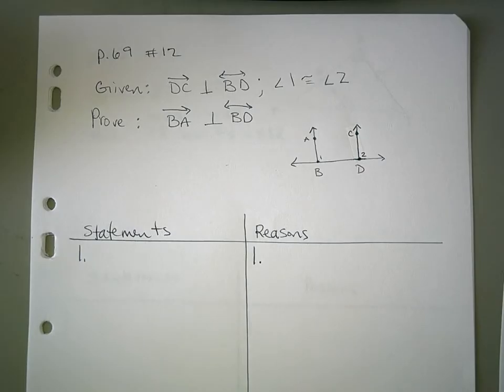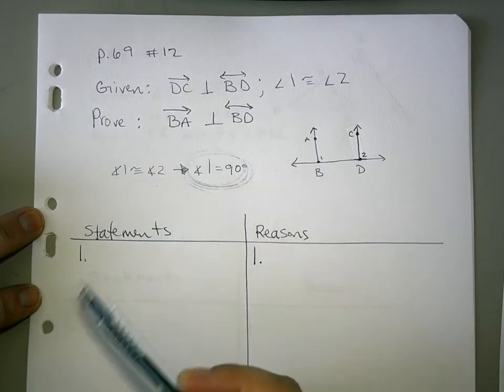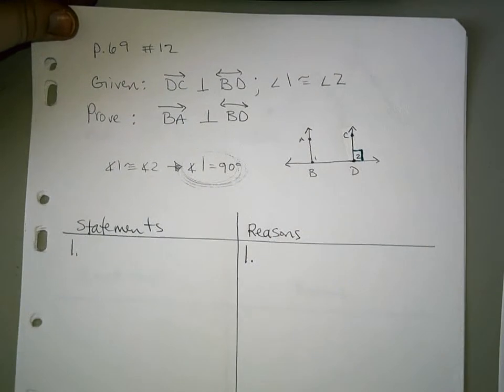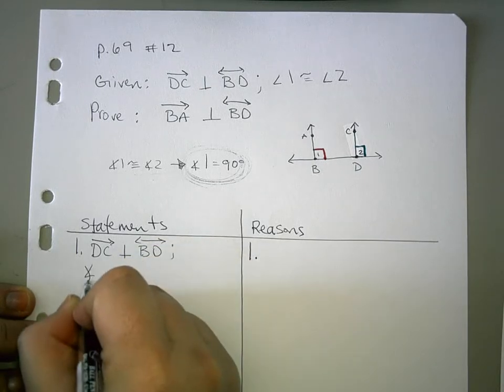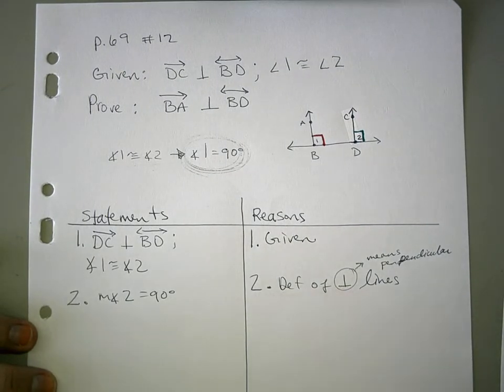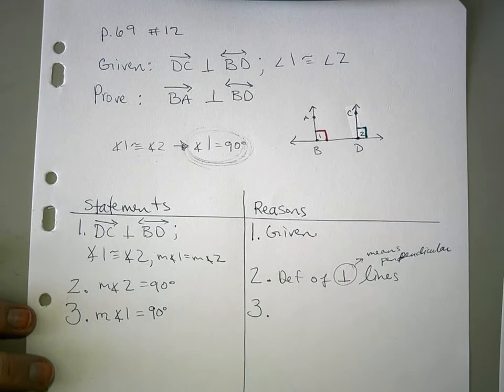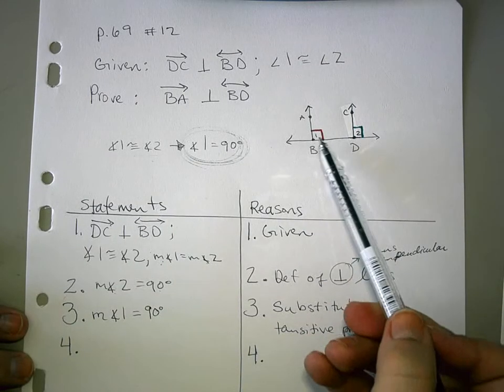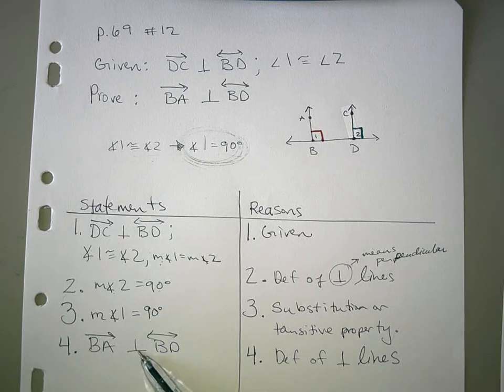Part 2 Tips for Proof Writing